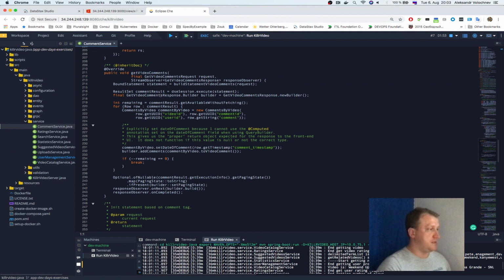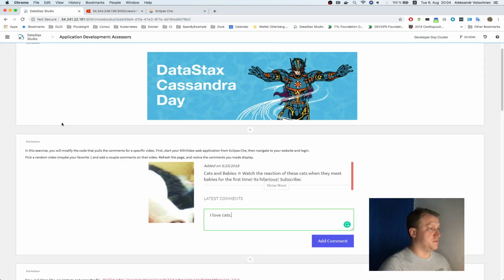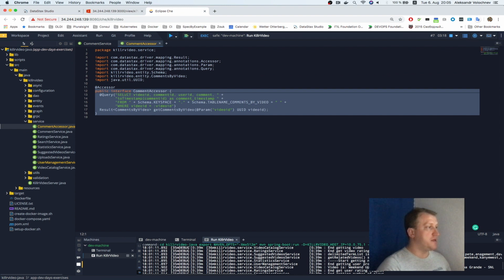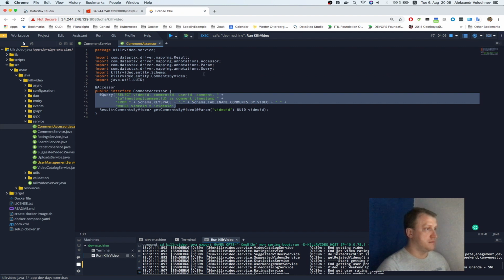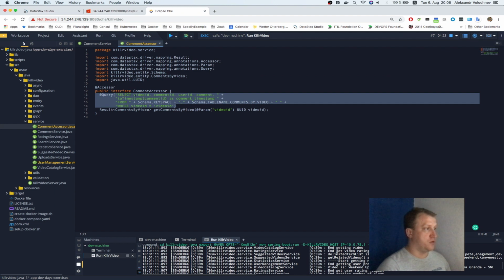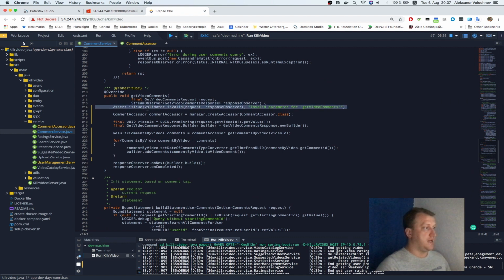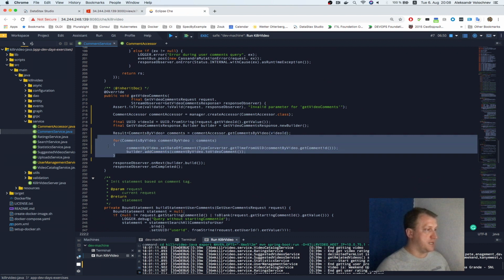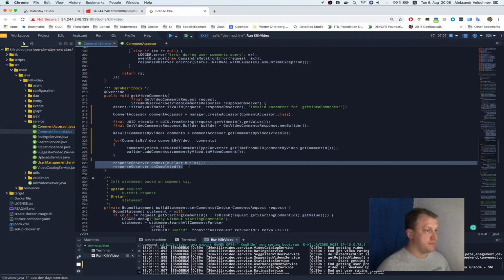Cassandra Application Development with Java Workshop: Accessors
In this video, we do a practical step "Accessors Statements" from the DataStax's workshop "Application Development".